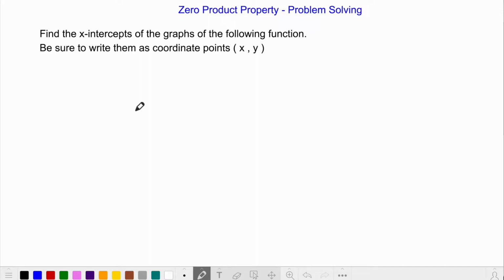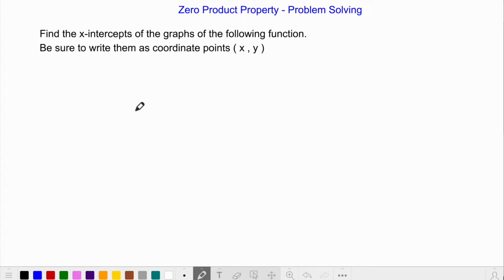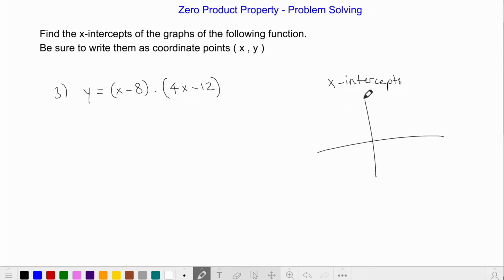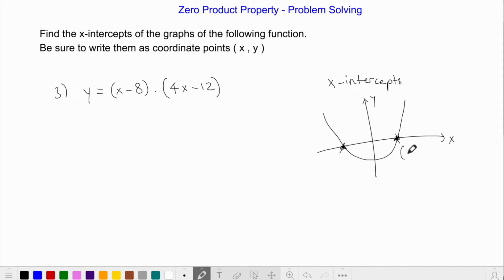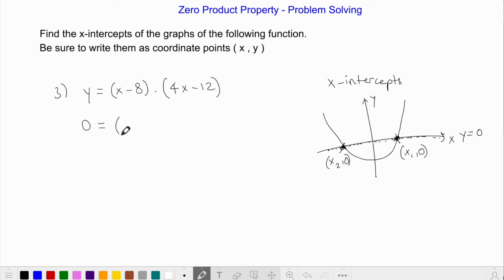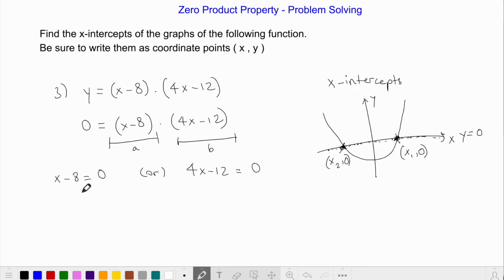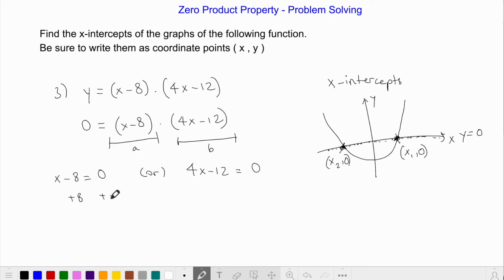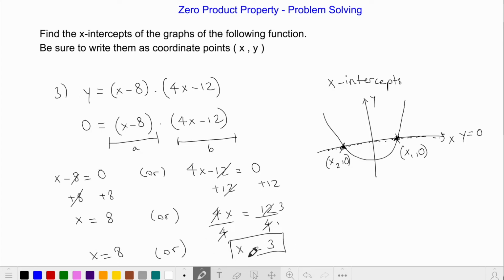Zero Product Property - Problem 3 | Hein Academy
Let's solve a quadratic equation and use the concept of Zero Product Property. We need to find the coordinate of x-intercepts.

Links to Problems on Zero Product Property

Other Math Videos Links 🎬